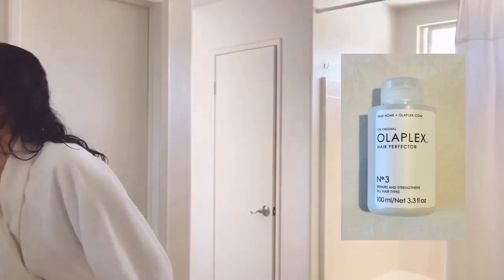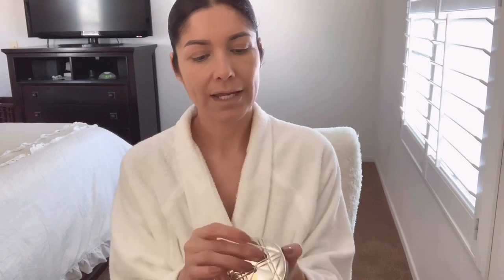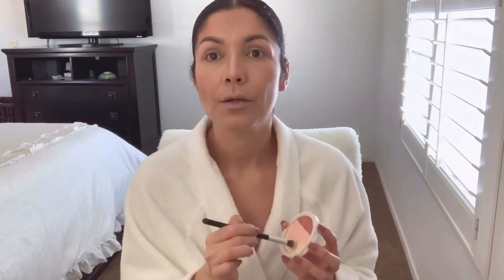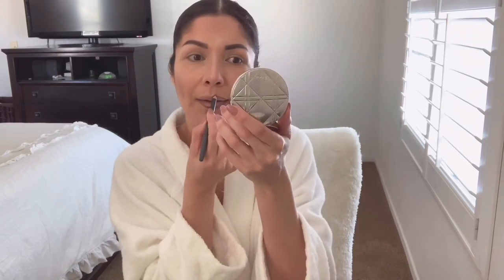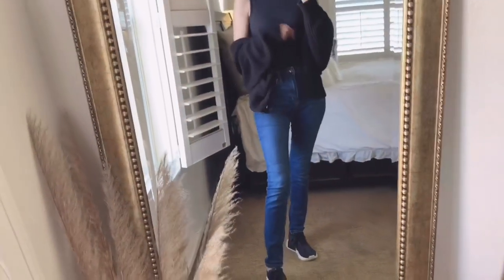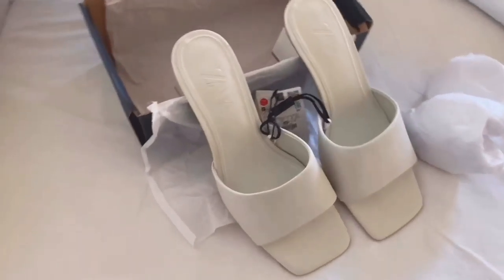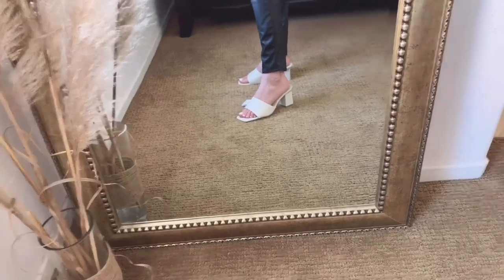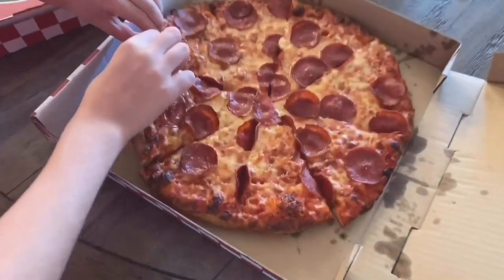OLAPLEX & MAKEUP ROUTINE + ZARA ASOS SPRING TRY ON HAUL 2020 VLOG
OLAPLEX & MAKEUP ROUTINE + ZARA ASOS SPRING TRY ON HAUL 2020 VLOG . Hi lovelies, in this video I am showing you my make up routine and how I apply Olaplex No. 3 to my hair. This is a vlog style video, so get ready to spend 26 minutes of my life.

ZARA ASOS HAUL starts at 15:11

PRODUCTS USED FOR MY MAKEUP ROUTINE:

1. OLAPLEX 3.3 Oz MINI HAIR PERFECTOR No. 3
OLAPLEX 8.5 Oz HAIR PERFECTOR No. 3

OLAPLEX 3.3 Oz MINI BOND MAINTENANCE No. 4 SHAMPOO
OLAPLEX 8.5 Oz MINI BOND MAINTENANCE No. 4 SHAMPOO

OLAPLEX 3.3 Oz MINI BOND MAINTENANCE No. 5 CONDITIONER
OLAPLEX 8.5 Oz MINI BOND MAINTENANCE No. 5 CONDITIONER

2.LANCOME VISIONNAIRE ADVANCED MULTI-CORRECTING CREAM

3. NEUTROGENA SUNBLOCK SPF 60 -Sensitive skin

4. REVLON COLORSTAY 24 HRS SHADE 200 NORMAL/DRY SKIN h

5. BEAUTY BLENDER

6. HOOLA by BENEFIT MINI

6.A HOOLA by BENEFIT

7.ECO-TOOLS BRUSH

8. ROSEWATER & GLYCERIN by HERITAGE STORE

9. LANCOME BLUSH - SHADE: CEDAR ROSE

10.BARE MINERALS BRUSH

11. ICONIC LONDON ILLUMINATOR

12. MAC LIPLINER WHIRL

13. MAC LIPSTICK WHIRL

14. MAC LIPSTICK VELVET TEDDY

15. COLOURPOP LIPSTICK

ZARA HAUL ITEMS:

1. ZARA CROPPED BELTED CARDIGAN

2. ZARA WHITE SQUARE TOE HEELS $69.90
More AFFORDABLE options here:
OPTION 2 : On sale right now $44.99

LEATHER ONES- Good Bottega Veneta Dupes:
OPTION 1: LEATHER $145

JEFFREY CAMPBELL SQUARE TOE HEELS $138

ASOS HAUL ITEMS
1. BLACK DRESS

2. COTTON MINI SHIRT DRESS